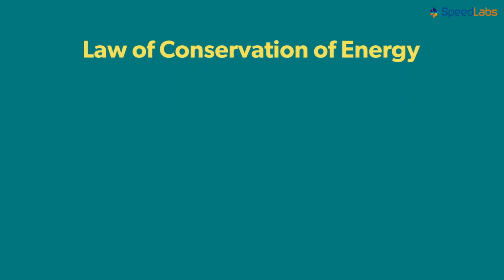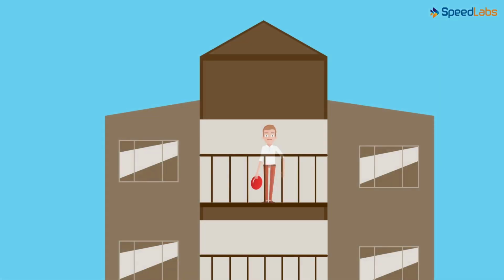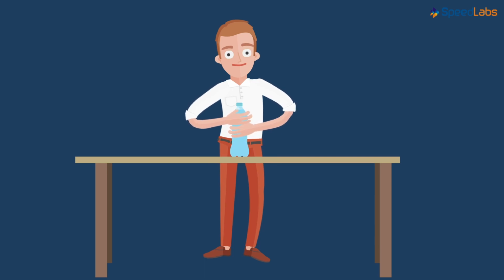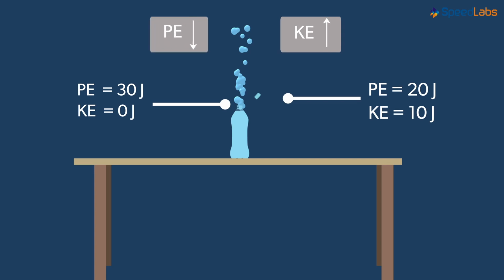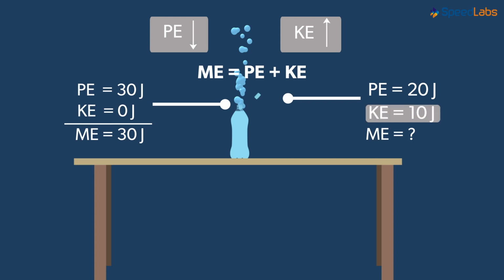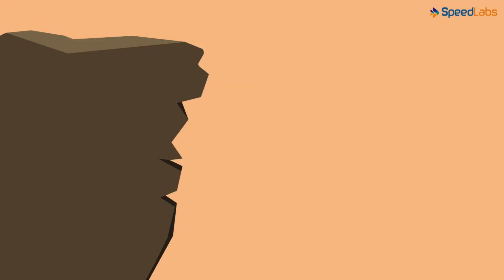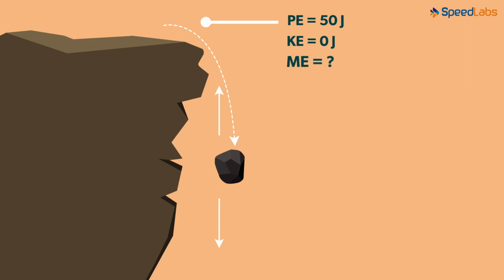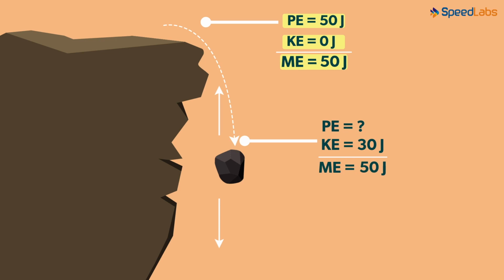Class-9-Science-Ch-4-Work & Energy-Topic- Law of Conservation of Energy